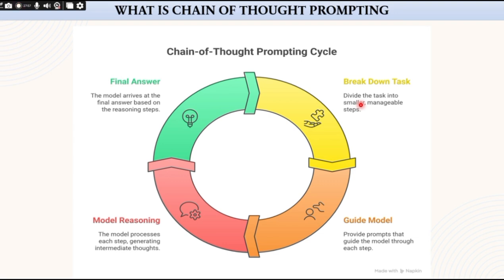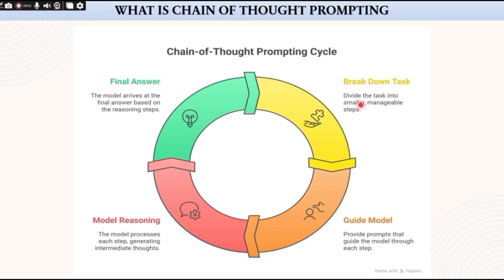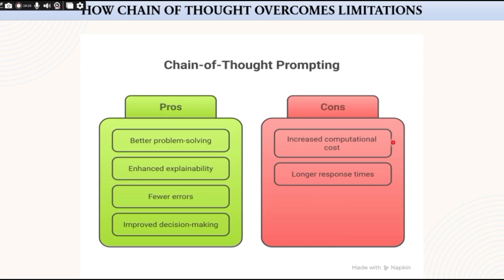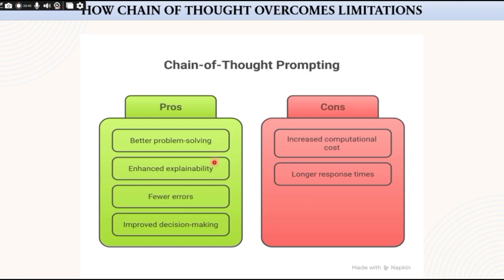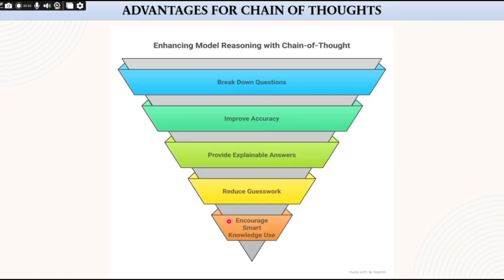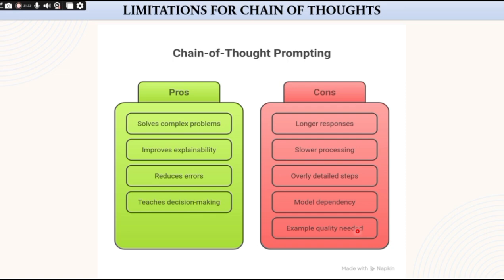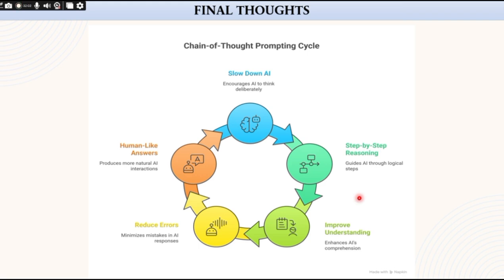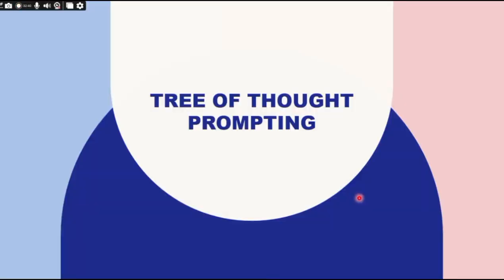Chain of Thought Prompting Theory Explained | How Step by Step Reasoning Improves AI Output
Chain of Thought (CoT) Prompting is an advanced reasoning technique in prompt engineering that helps AI models generate better answers by explicitly encouraging step-by-step thinking. Instead of producing a direct final answer, the model is guided to break down the problem into intermediate reasoning steps. This video focuses purely on the theoretical understanding of Chain of Thought Prompting and explains why it significantly improves reasoning quality in complex tasks.

The explanation begins by defining what Chain of Thought Prompting means. In this technique, the prompt encourages the AI to explain its reasoning process before arriving at a conclusion. This mirrors how humans often solve problems by thinking step by step rather than jumping directly to an answer. By externalizing reasoning, the model produces responses that are more structured, transparent, and logically consistent.

This video explains why Chain of Thought Prompting works from a theoretical perspective. Large language models are trained on data that includes explanations, solutions, and reasoning patterns. When prompted to reason step by step, the model activates these learned patterns and allocates more attention to intermediate relationships between ideas. This reduces shallow pattern matching and improves logical coherence.

Another key theoretical concept discussed is how CoT Prompting helps with complex and multi-step tasks. Problems involving mathematics, logical reasoning, decision-making, or cause-and-effect relationships often fail with direct prompting. Chain of Thought Prompting gives the model space to process intermediate steps, which leads to more accurate and reliable outcomes.

The video also explains how Chain of Thought Prompting differs from other prompting techniques. Unlike generated knowledge prompting, which focuses on recalling background information, CoT focuses on reasoning steps. Unlike few-shot prompting, which relies on examples, CoT focuses on the reasoning process itself. Understanding these distinctions helps learners apply the right technique for the right problem.

Limitations are discussed from a theoretical standpoint. Chain of Thought Prompting increases response length and does not guarantee correctness. The reasoning produced by the model may sound logical while still being incorrect. This highlights the importance of critical evaluation and not blindly trusting step-by-step explanations.

The video also addresses why CoT Prompting is more effective with larger models. Larger models develop stronger internal representations during training, enabling them to generate coherent reasoning chains. This explains why CoT Prompting has become a standard approach in modern AI reasoning tasks.

This theory-focused explanation is ideal for students, prompt engineering learners, AI enthusiasts, and professionals who want to understand how AI reasoning can be guided rather than guessed. By the end of this video, you will clearly understand what Chain of Thought Prompting is, how it works conceptually, why it improves reasoning, and when it should be used in real-world AI interactions.